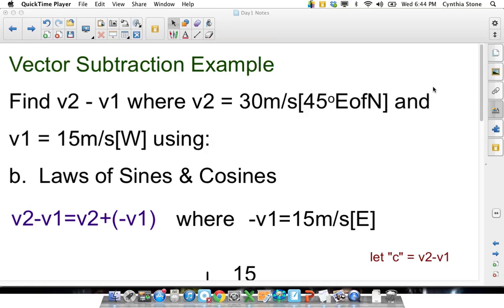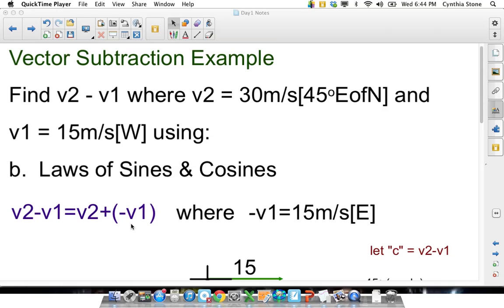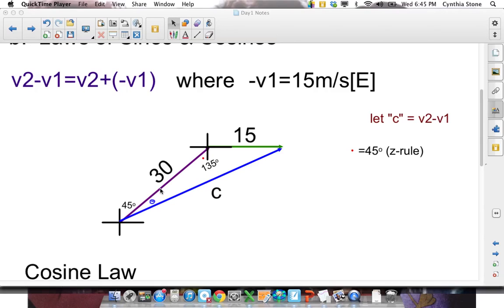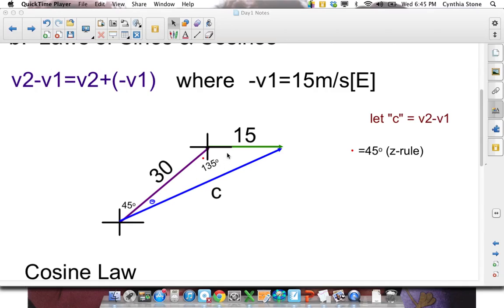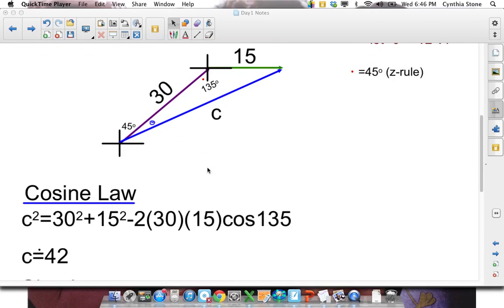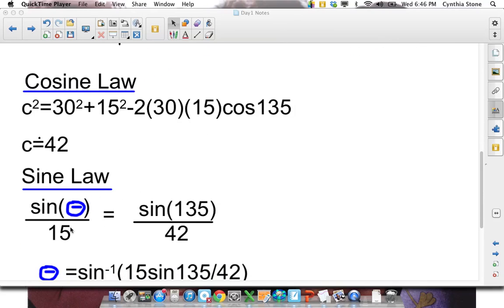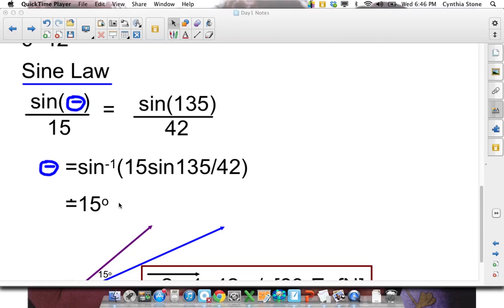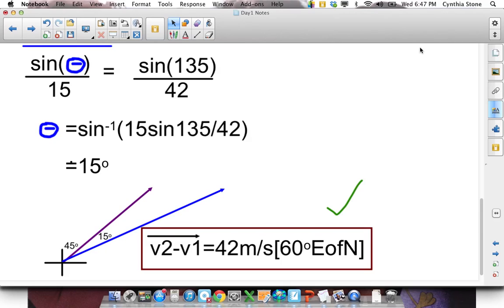Vector Subtraction Sines & Cosines